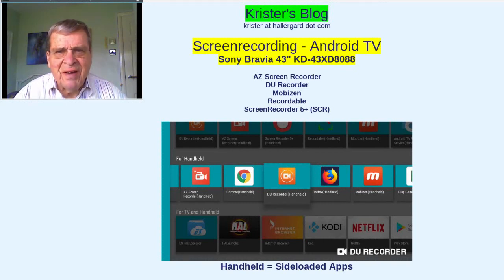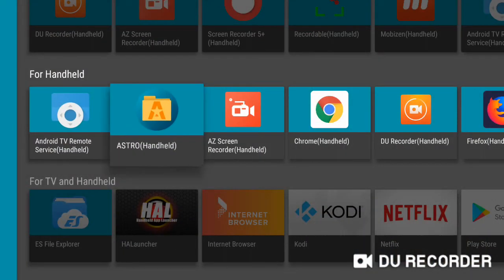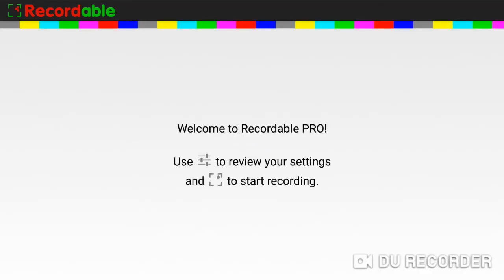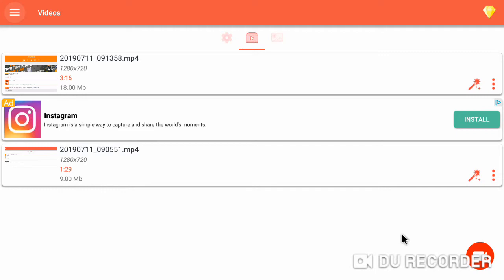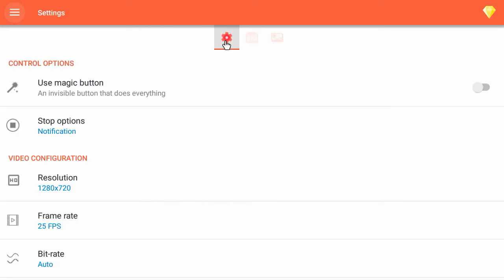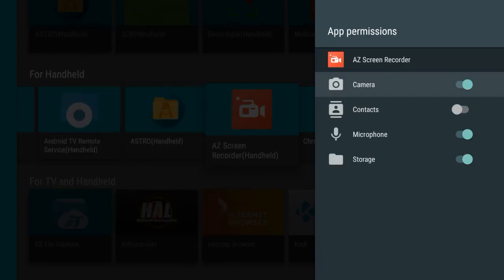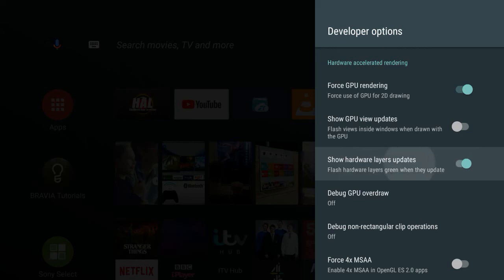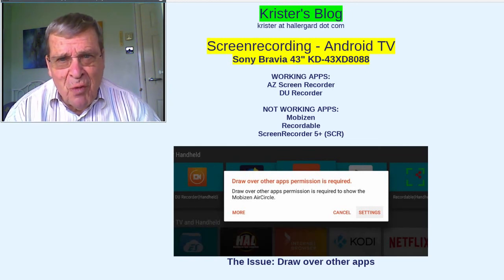ScreenRecording on Android TV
Demo trying 5 apps on Sony Bravia Android TV - Oreo.  DU Recorder and AZ Screen Recorder works, though without the overlay menu.  Issue: nowhere to permit "Draw over other apps".